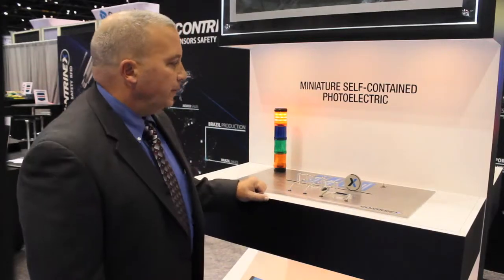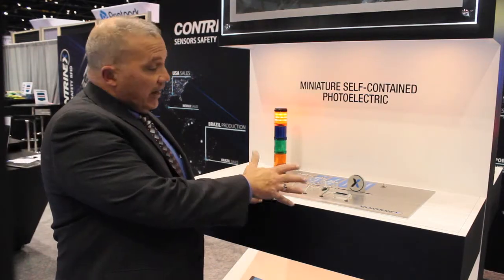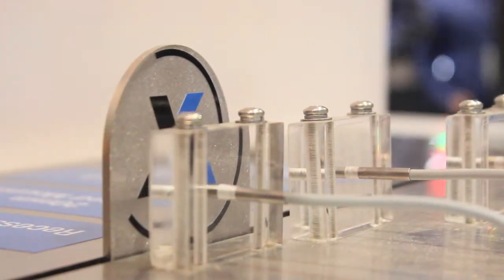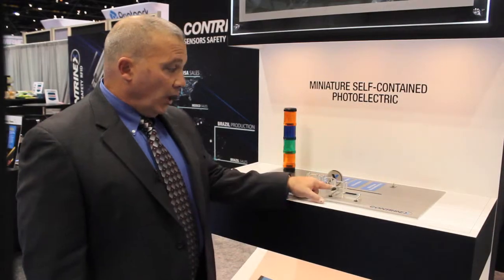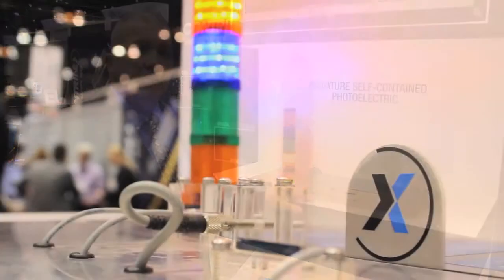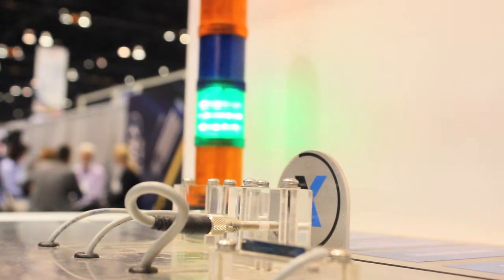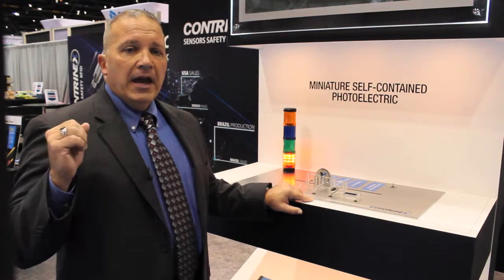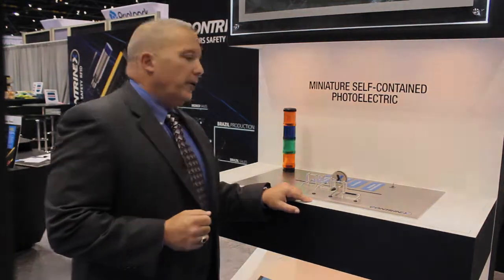Contrinex Pack Expo USA - Photoelectric Miniature Sensors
Mike Driscoll, Area Sales Manager Contrinex USA, presenting Photoelectric Miniature sensors, at Pack Expo USA 2014